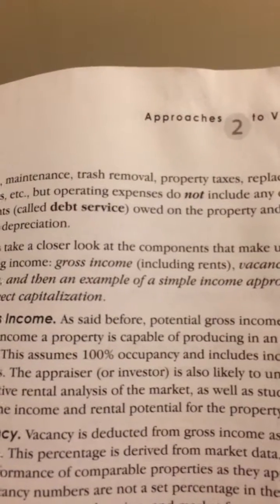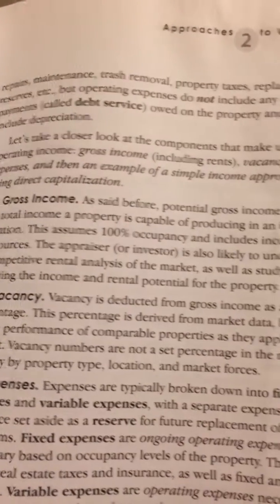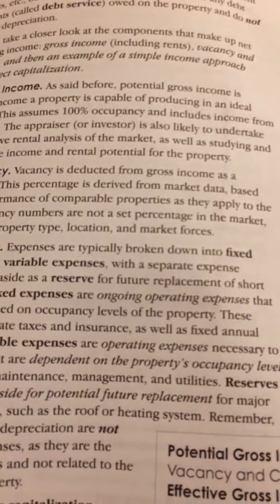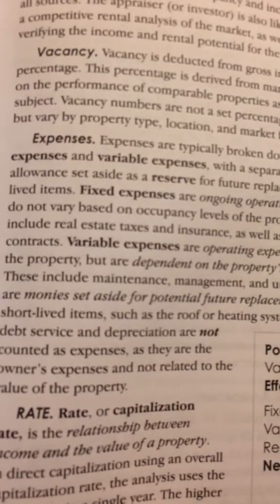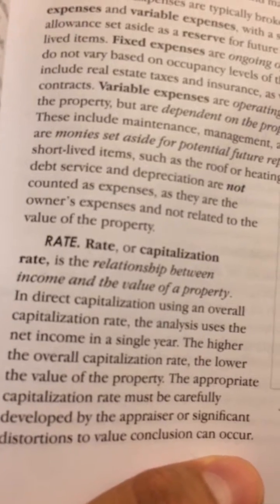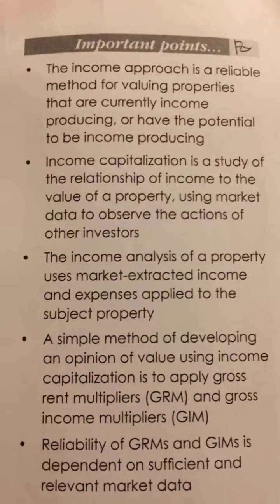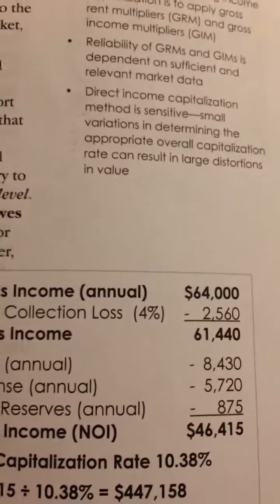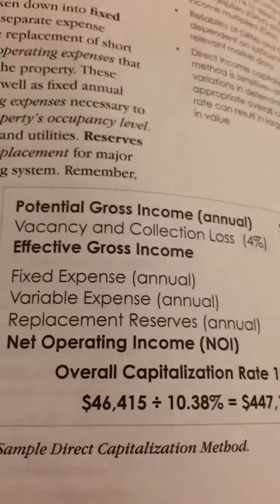Basic Appraisal Procedures pg. 83